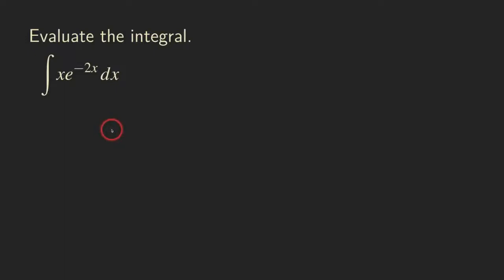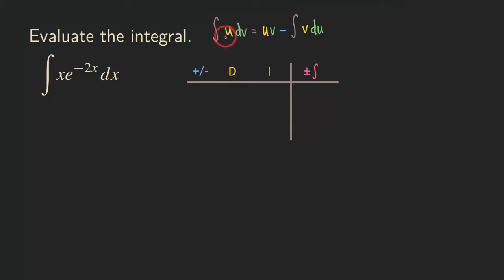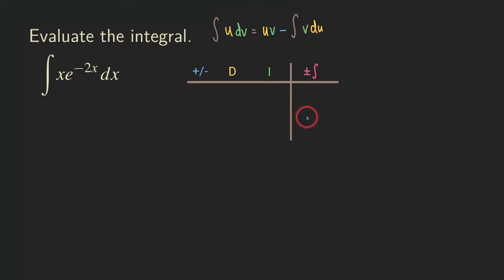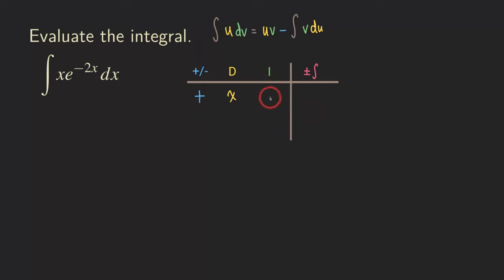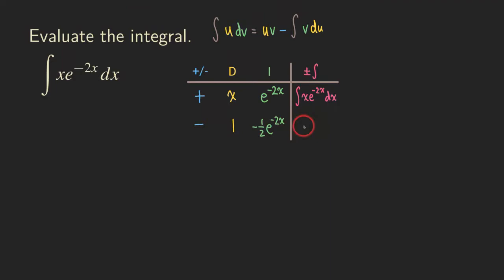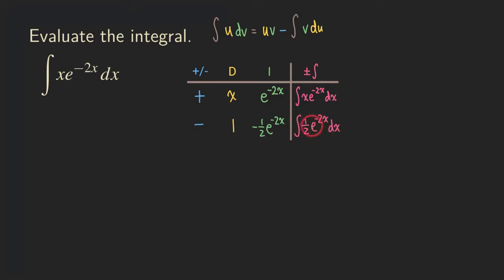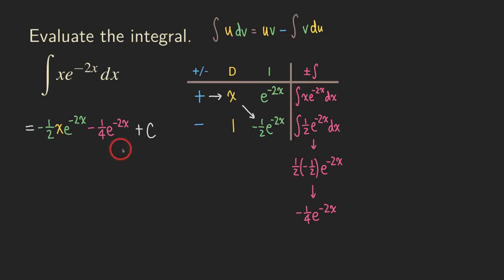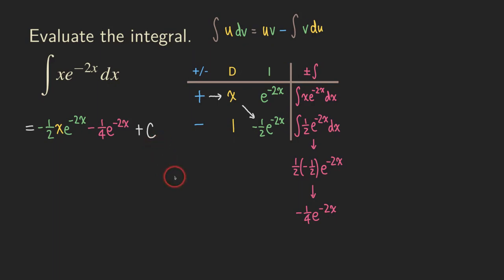Integration by Parts of xe^(-2x) using Tabular Method | Glass of Numbers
Integrating a simple function xe^(-2x) using the row integration by parts (RIP) methods (and many people call this the "tabular method").

What we do differently compare to others is that we include a fourth column to keep track of the integral, which tells us when we can stop the integration by parts process.